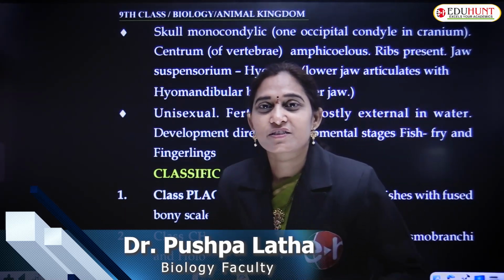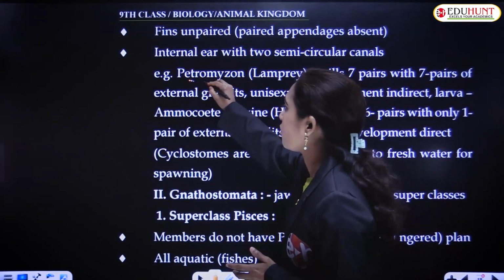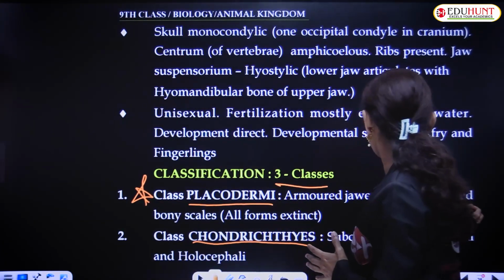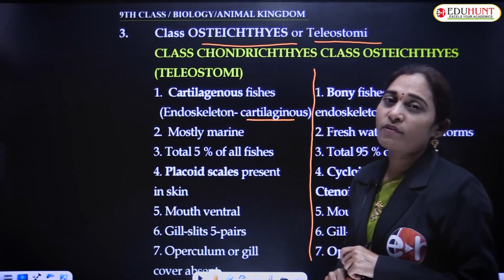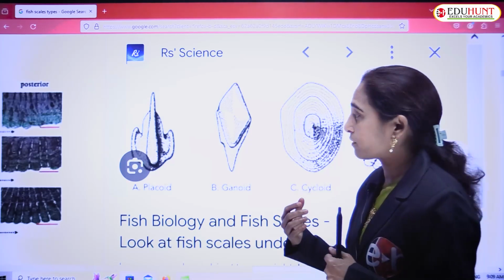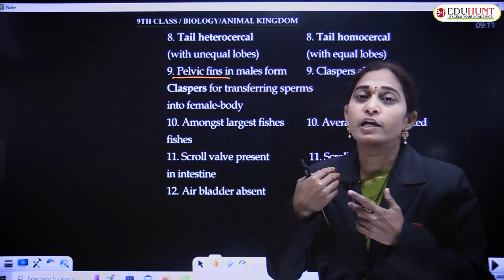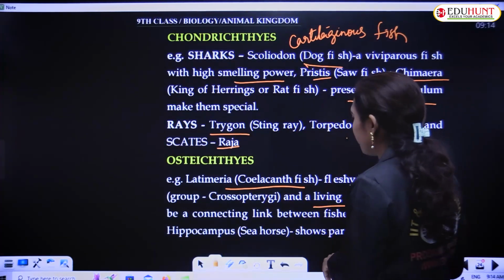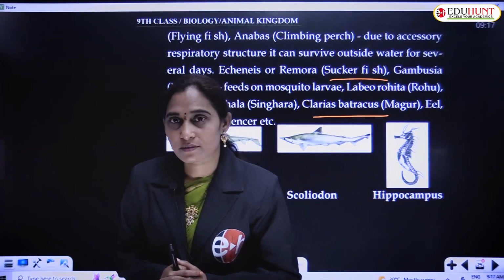4. Classification Of Pisces~Part-1 | Part-II Animal Kingdom | Module-2 | Class-9 | Biology |EduHunt